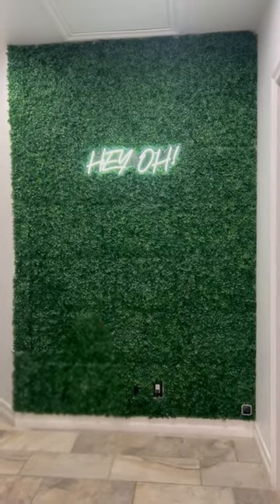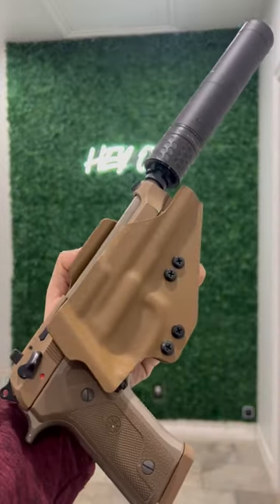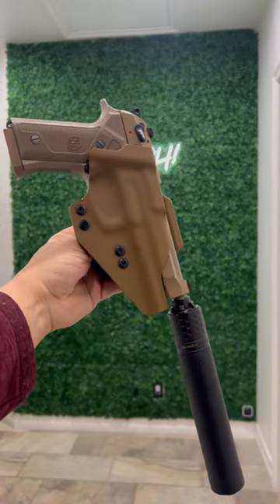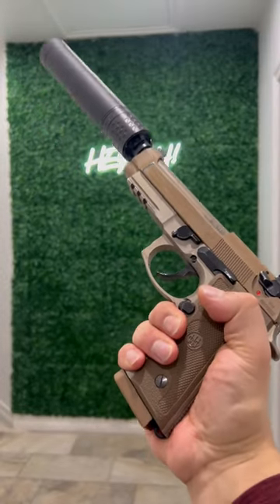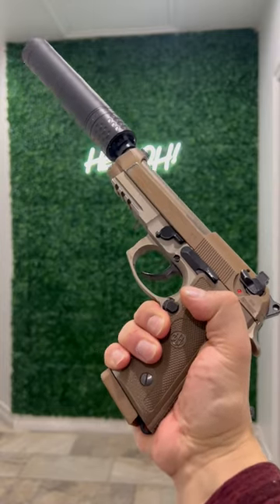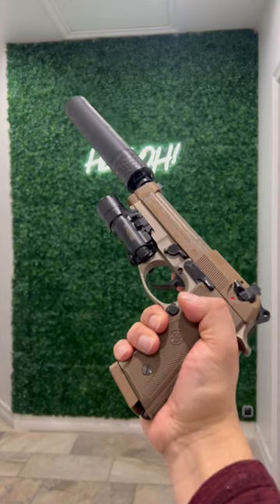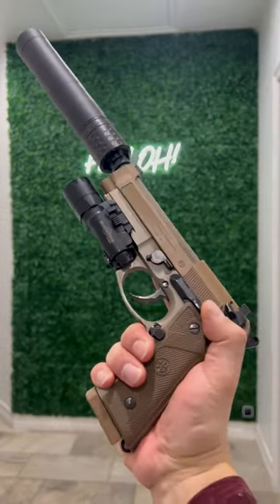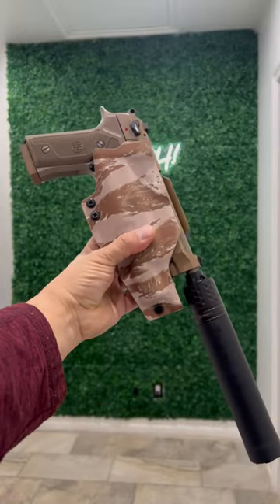Beretta M9A3 Suppressor Holster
Man oh man! That M9A3 with a @cgsgroup Mod9FS! How would you rock it? With or without the @surefire_llc X300T? And how bout that transition? Hey oh! Thanks to everyone who has already ordered one of our “Secondary SD” Holsters! Means a lot to us.